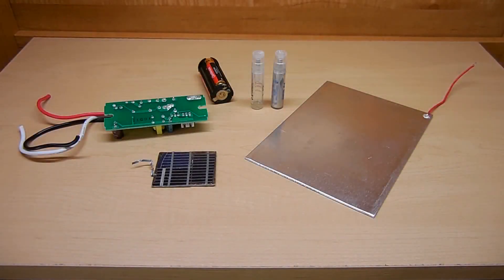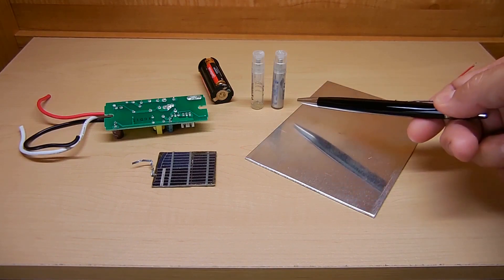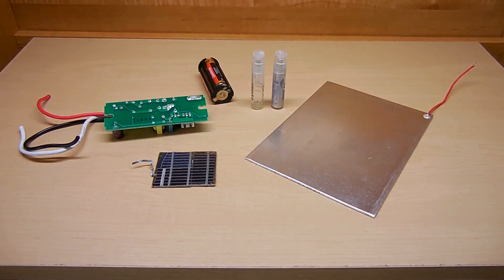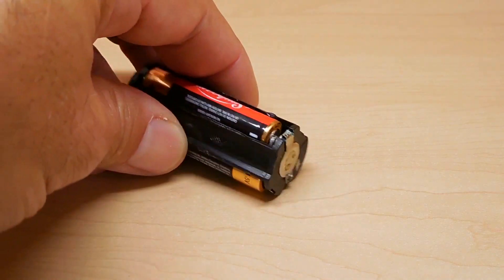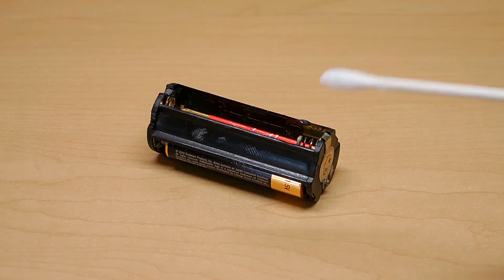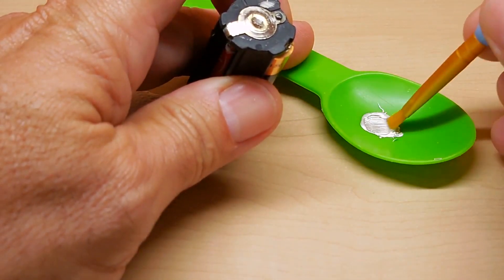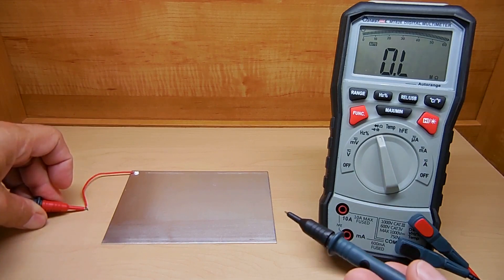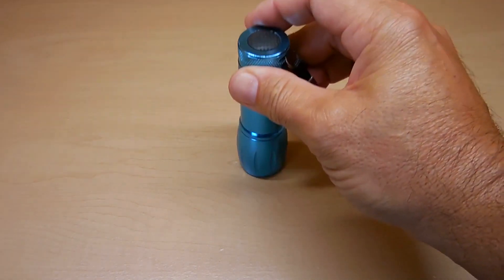Repair Smartphones/Electronics WITHOUT Solder! (Conductive Epoxy)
Learn how to easily fix repair all kinds of electronic devices, smartphones, tablets, solar cells, EMF shielding, battery holders damaged by leaking batteries, automotive electrical connections, game controllers, and more without the use of a soldering iron, flux, and solder. The high strength, high conductivity silver nickel epoxy shown in this video will get the job done with lasting results!

Product Links:
Silver Epoxy
Nickel Epoxy
Nick Sander
Digital Multimeter
Bare Conductive Paint
Circuit Works Pen